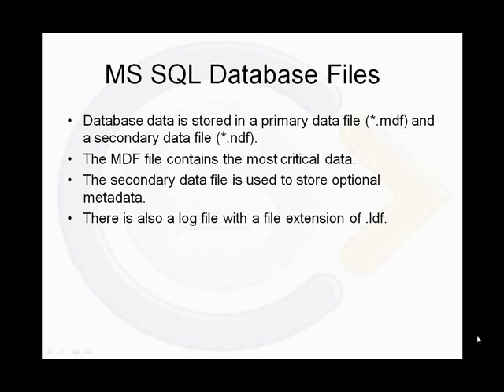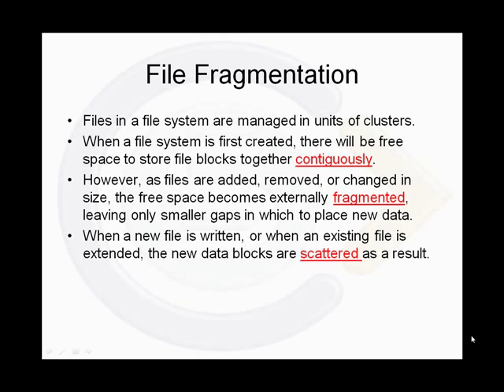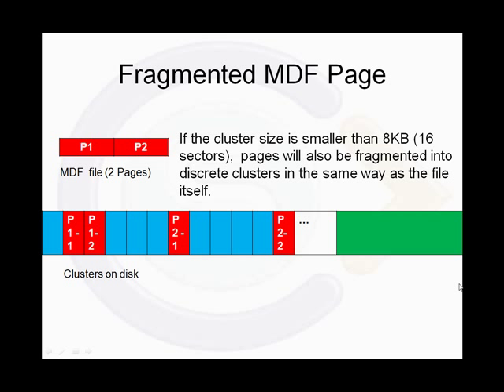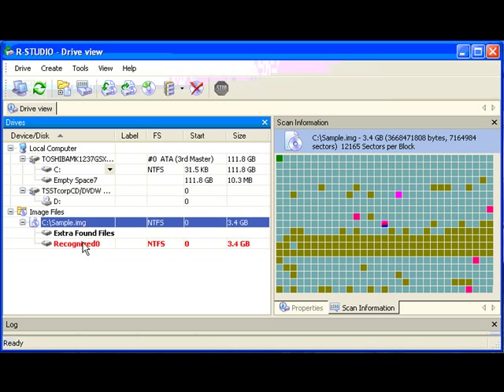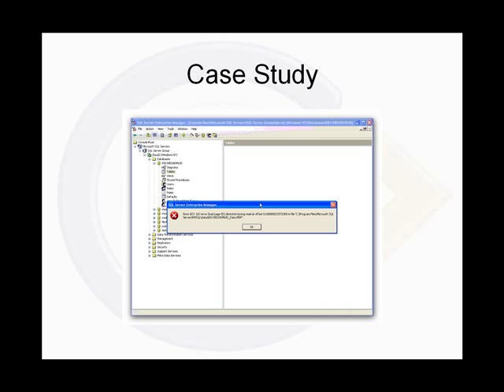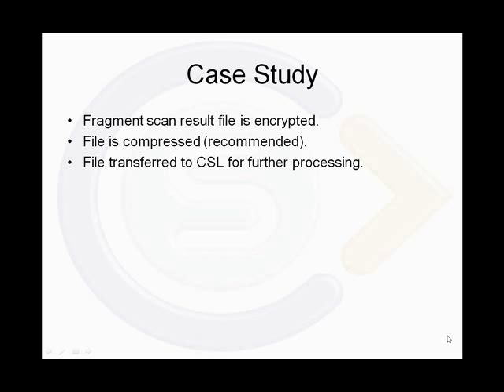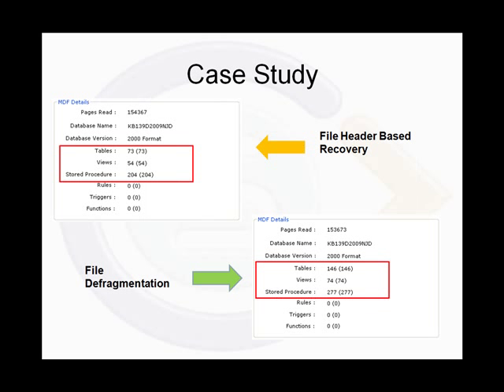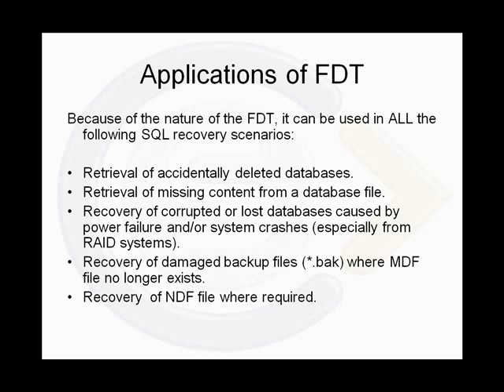SQL Database Defragmentation Technique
Our File Defragmentation Technique (FDT) Service has been developed specifically for MS SQL.

It allows us to retrieve accidentally deleted MS SQL files (*.mdf files) and/or tables from different scenarios:

Retrieval of accidentally deleted databases

Retrieval of missing content from a database file

Recovery of corrupted or lost databases caused by power failure and/or system crashes (especially from RAID systems)

Recovery of damaged backup files (*.bak) where MDF file no longer exists

Recovery of NDF file where required